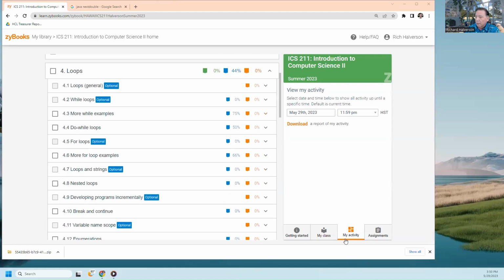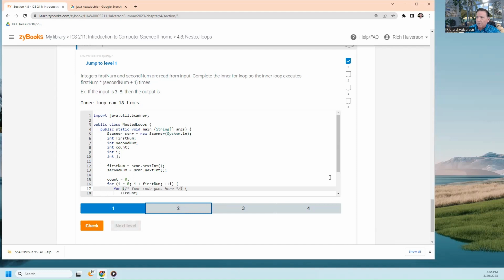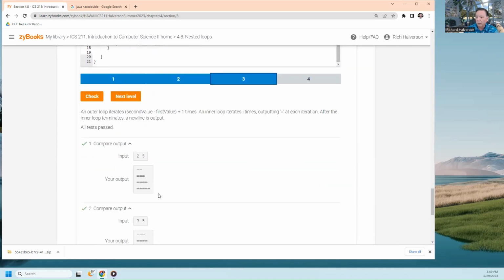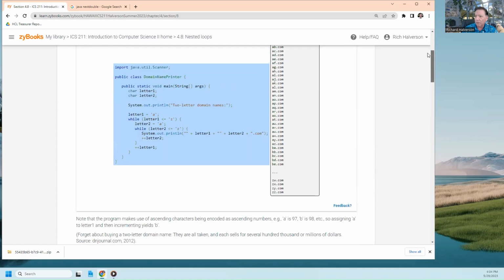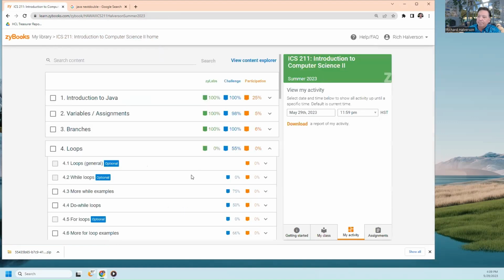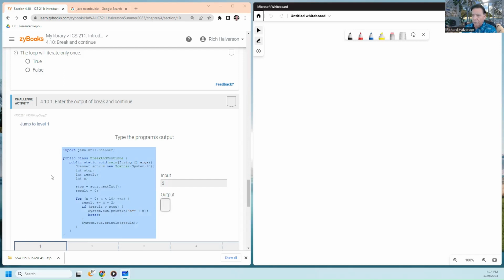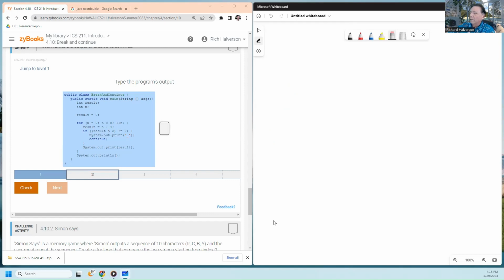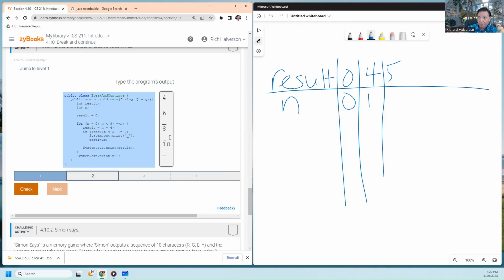ICS211 Summer 2023 Chapter 4 sections 4.8, 4.10